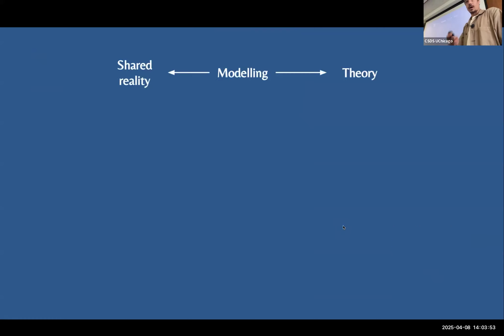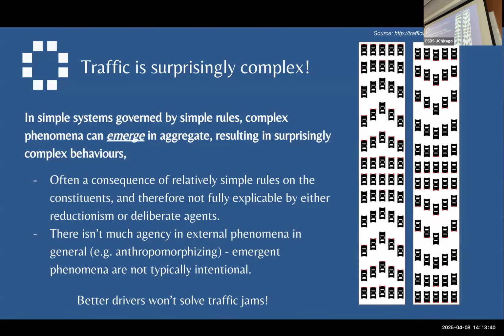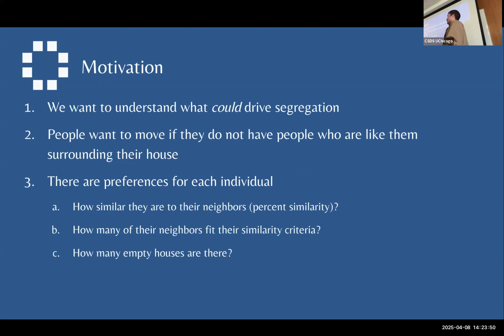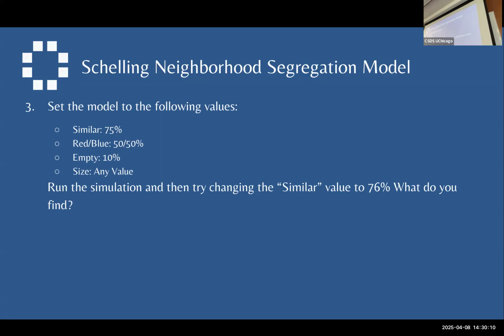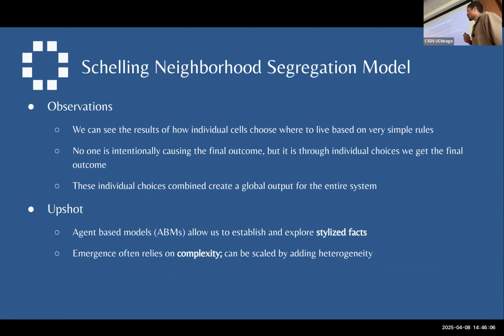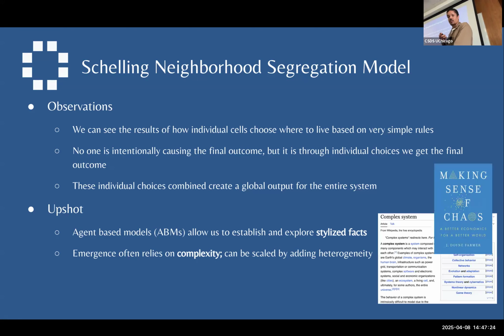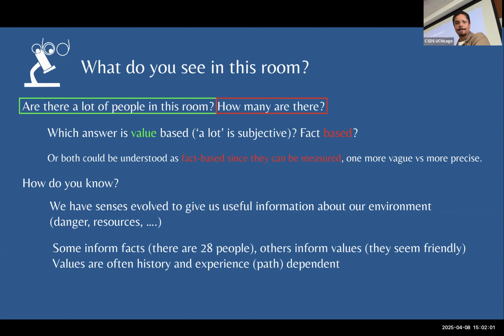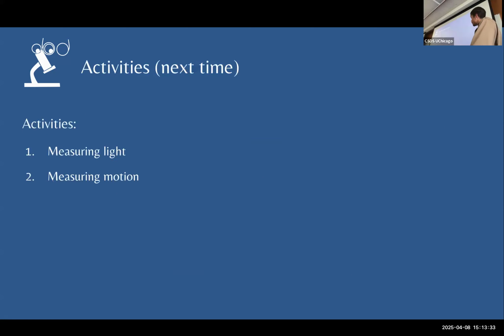Emergent Phenomena: SSS Spring 2025, UChicago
Join us for a lively and thought-provoking session from the University of Chicago's Center for Spatial Data Science. This lecture dives into the fascinating concept of emergence—how simple interactions at the micro level can give rise to complex patterns and behaviors at the macro level. The instructor sets the stage for upcoming experiments, blending theoretical grounding with practical setup. Along the way, you'll hear candid moments, student interactions, and glimpses of the behind-the-scenes dynamics of a collaborative learning environment. Whether you're new to complex systems or brushing up on foundational ideas, this session will inspire new ways of thinking about order, organization, and unexpected outcomes in social systems.